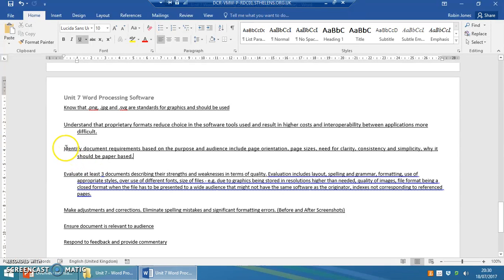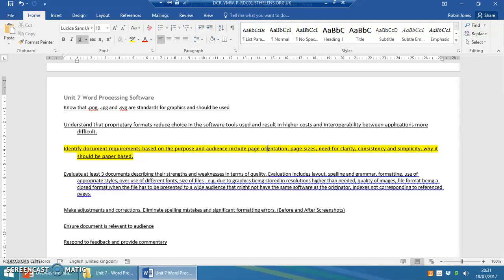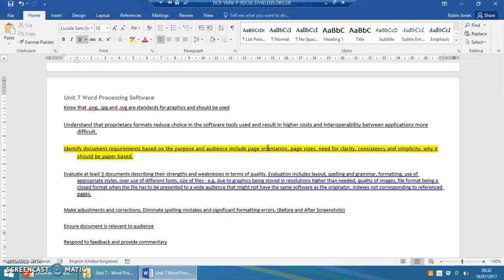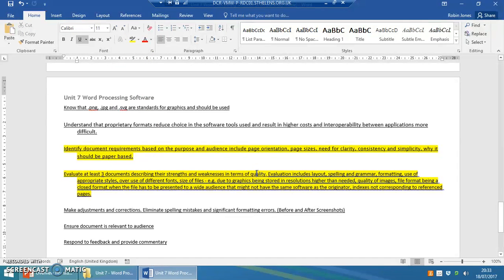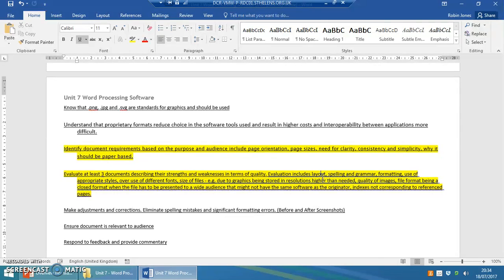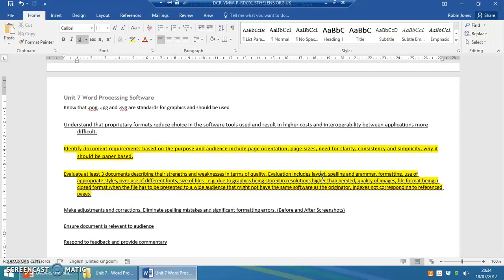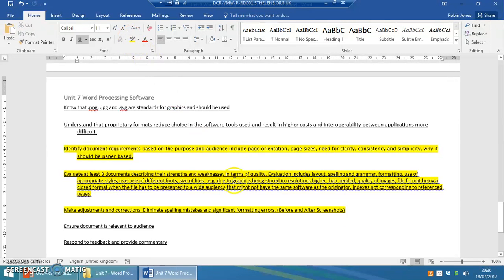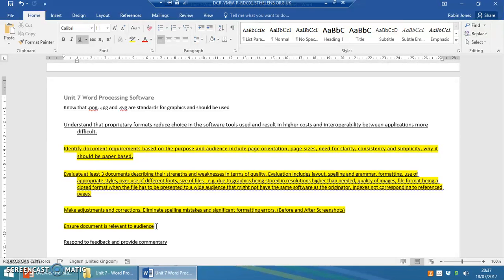Word Processing Documentation